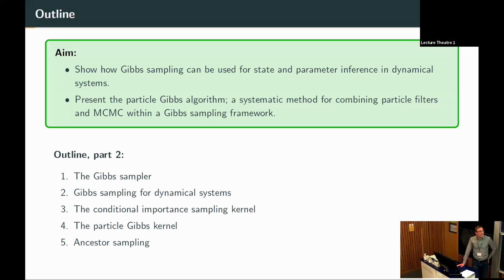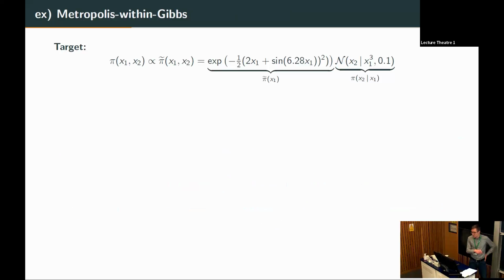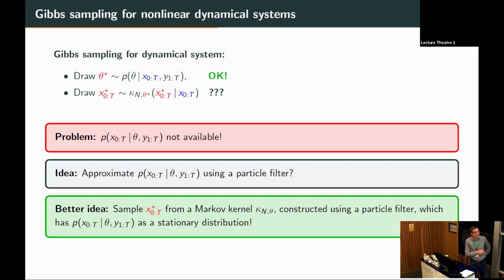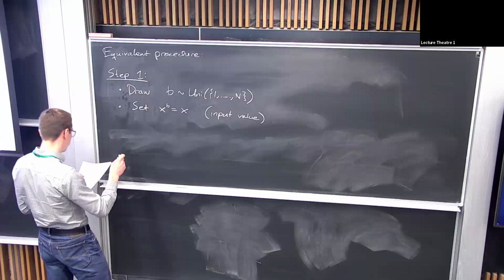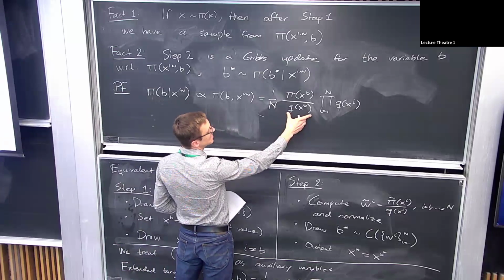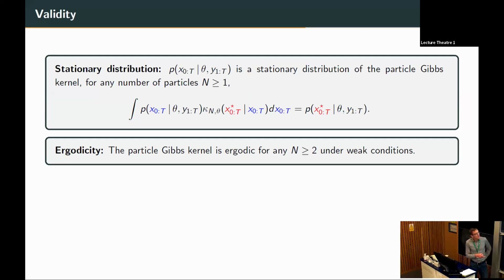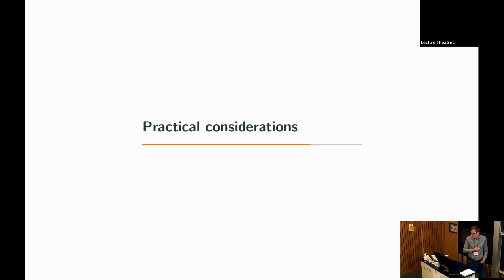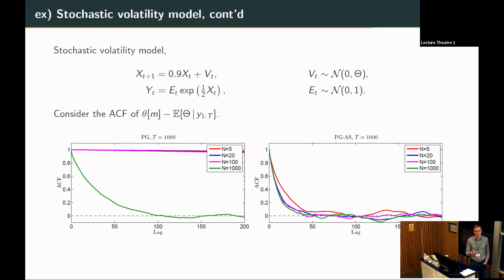Fredrik Lindsten, Particle Markov chain Monte Carlo (Part 2)